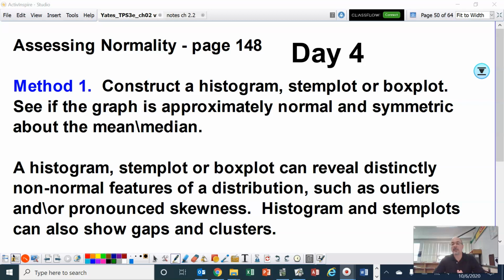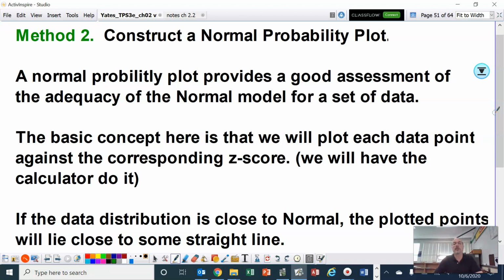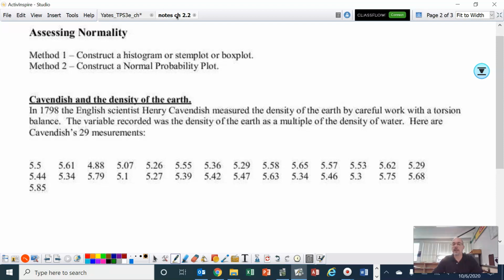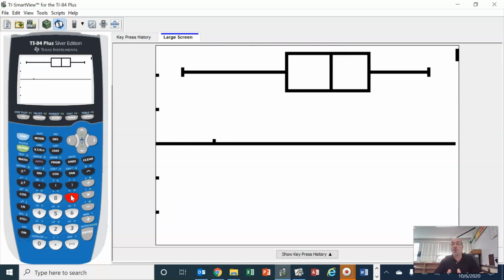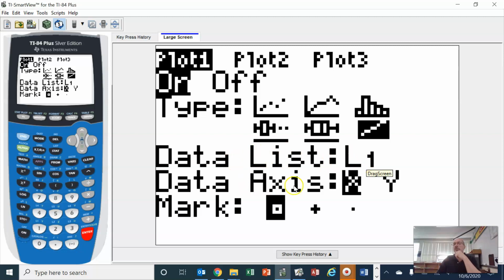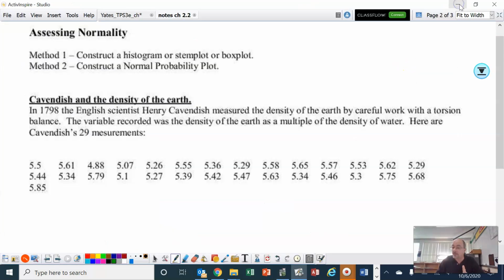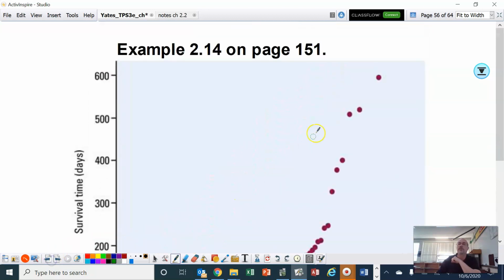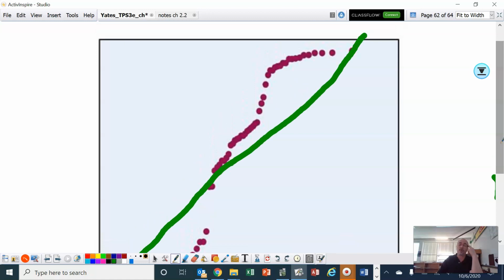AP Statistics Chapter 2 2 part 2